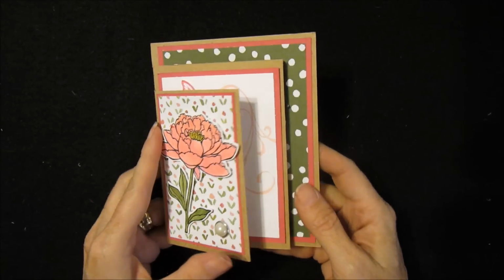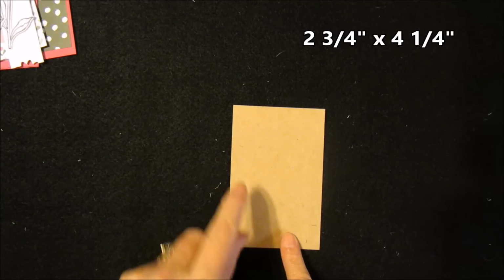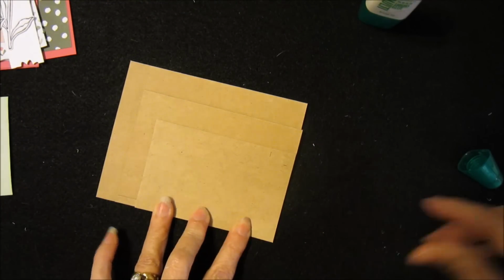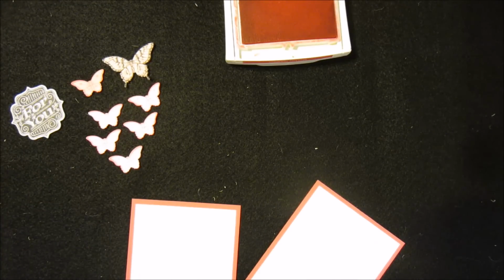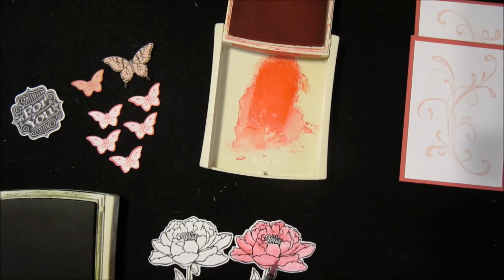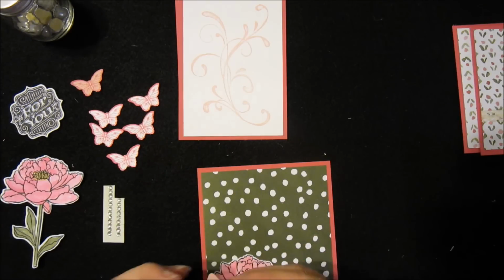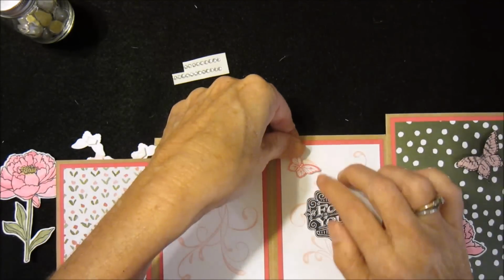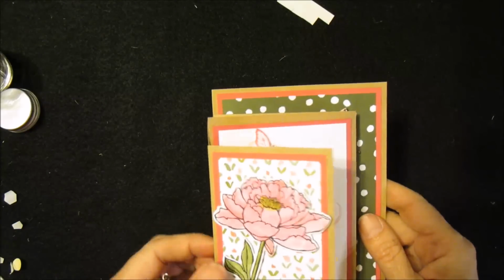Four Panel Z Fold Card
Hi, I am Cathy Williams, an independent Stampin' Up! Demonstrator who loves to share what I do and love!  Thanks for taking the time to watch my video!